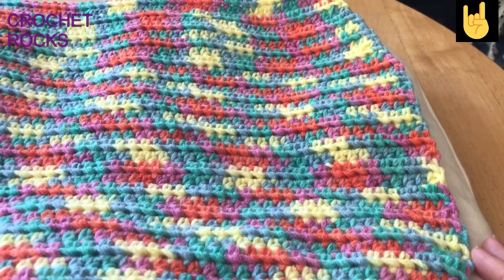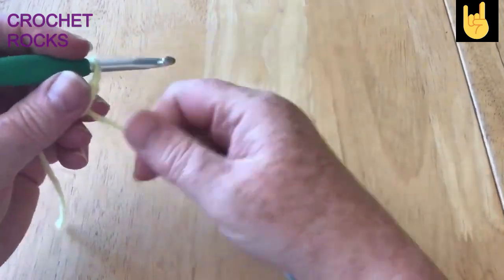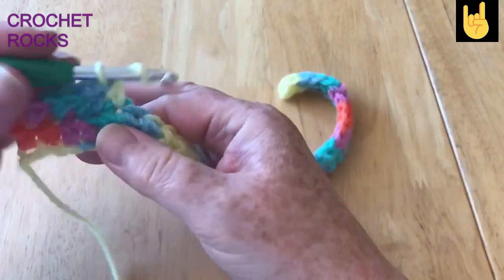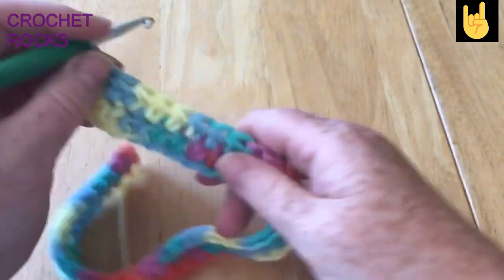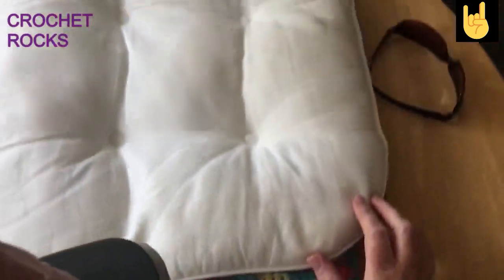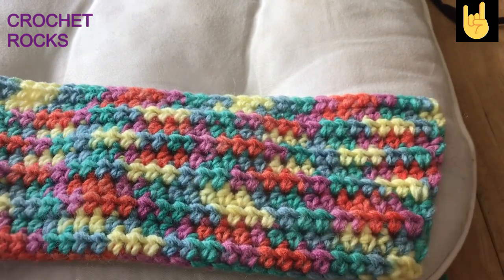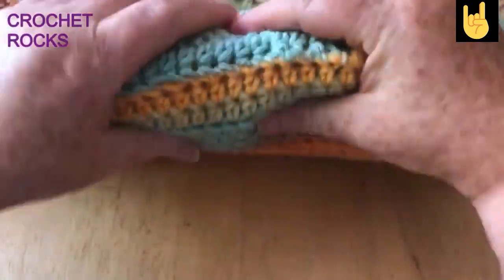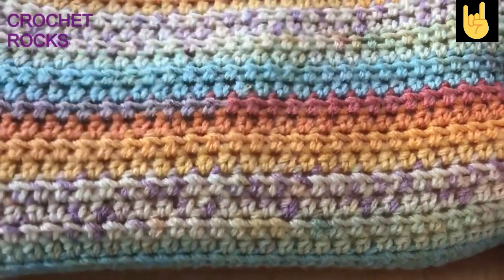How to Crochet and Judge the Size & Fit of a Cushion Cover LEFT HANDED CROCHET | Crochet Rocks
THIS IS A LEFT HANDED CROCHET TUTORIAL

In this video i will show you how to make a cushion cover and how to judge the size and fit. This cushion is for an outside chair but you can make any size or shape using this method. I do not put in zips or buttons but secure one edge with a whip stitch or over sewing which can be undone and redone for washing.

Materials
5.5 mm crochet hook
1 cake Aldi Yarn (4 weight)
Darning Needle
Scissors

You can use any size of yarn as long as you use the corresponding hook size and adjust your chain to fit the cushion.